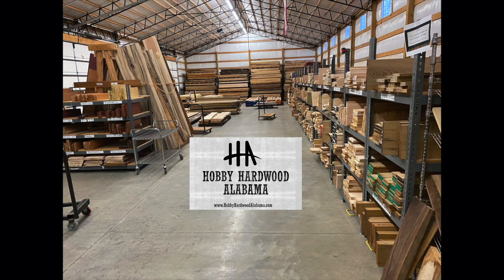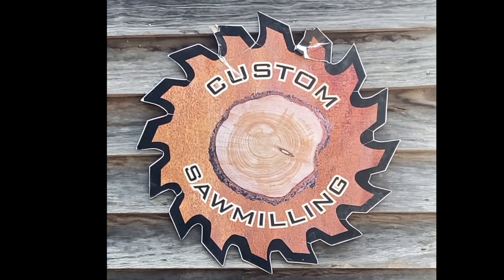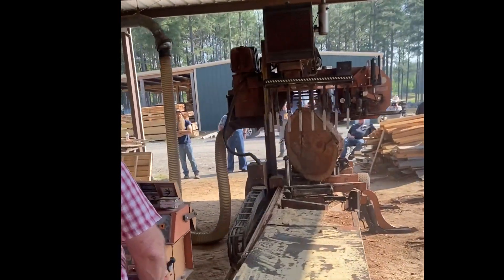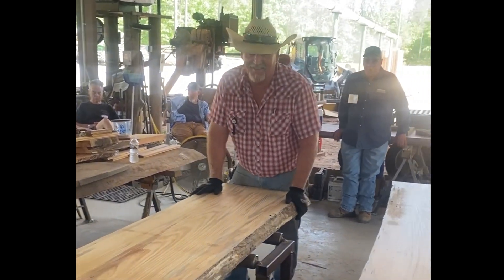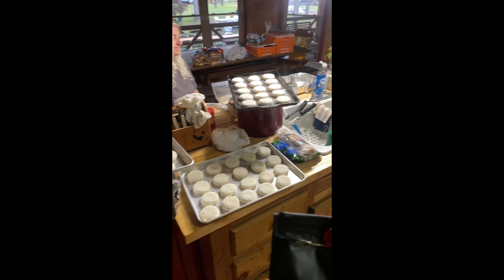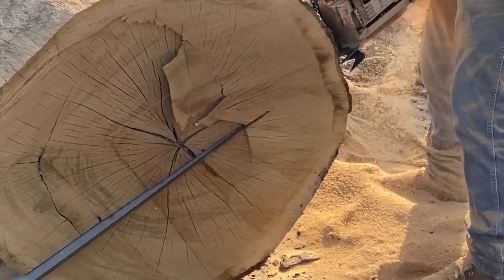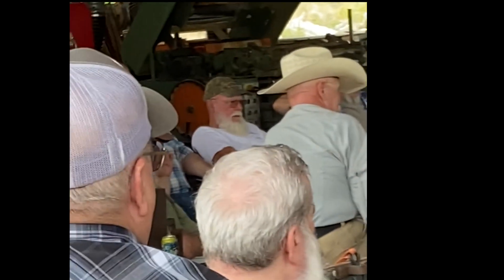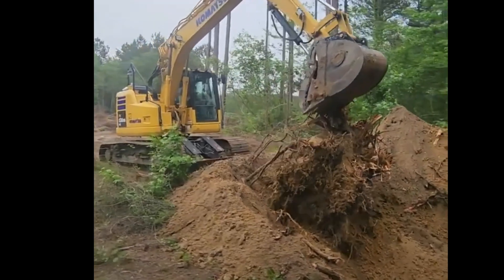Sawmill Project 2024 - Some of the Best Sawyers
Welcome to the Sawmill Project 2024, where many of the best sawmillers in the world meet and talk about techniques and have fun.

Make Money With a Sawmill!  - Secrets of the Pros and showing Sawmills in Action!  I'm Robert Milton, "The Sawmill Professor," a professional sawmiller and business owner who teaches sawmill tips and tricks to make your lumber as good as ours at Hobby Hardwood Alabama - ranked as producing the highest quality wood in Alabama, if not the country. I am a retired aerospace engineer, my wife is a retired engineer at NASA, and we are a multimillion dollar, Dunn and Bradstreet listed, A+ rated BBB business.  We used to build very high end houses and furniture using our lumber, but now sell it retail all over the country, and teach others to do the same.